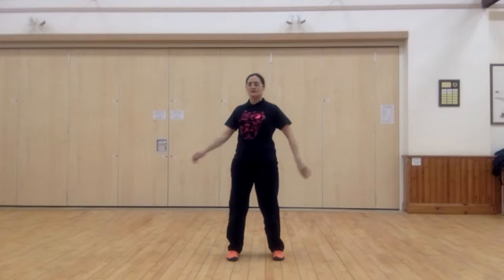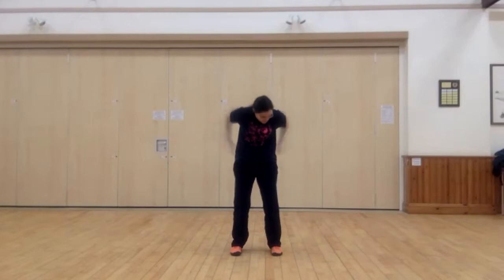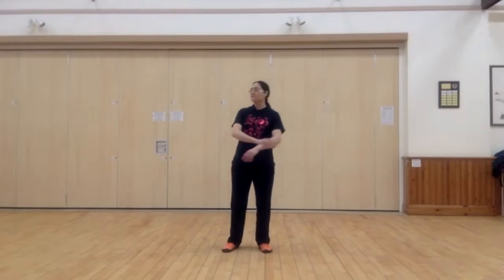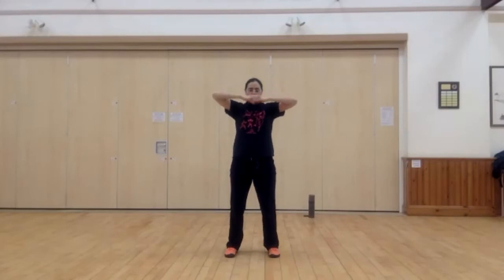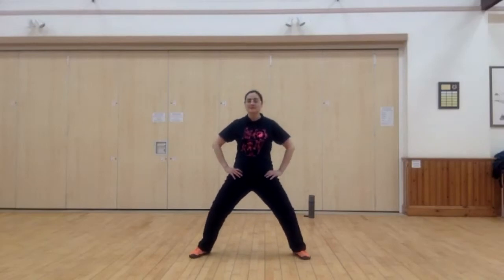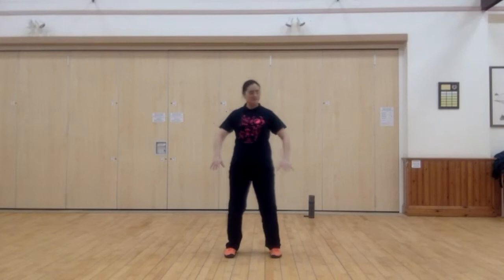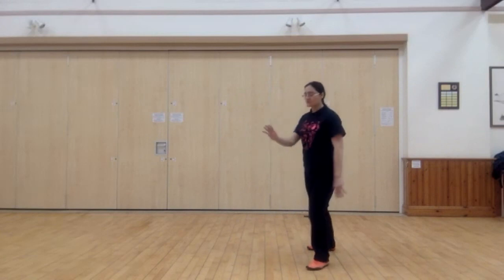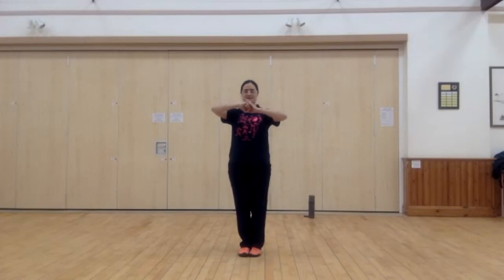24 Step Beginners 7.2.2022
Brush Knee and Twist practise